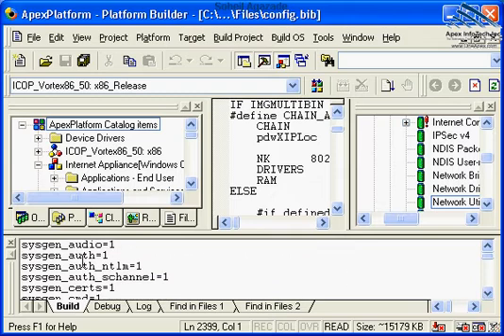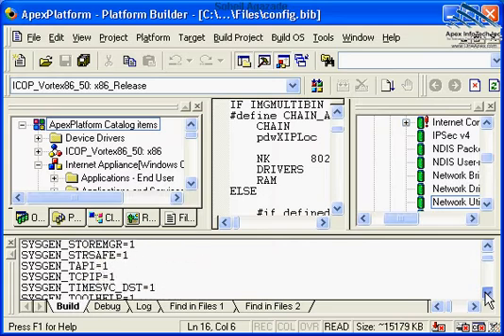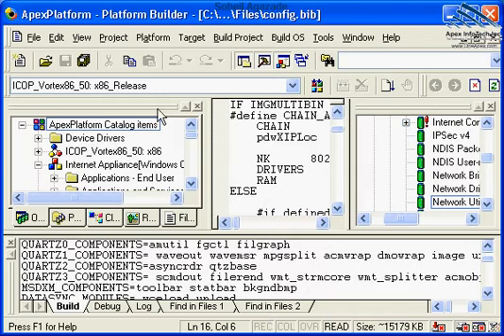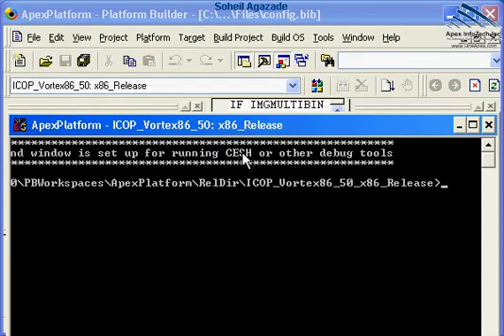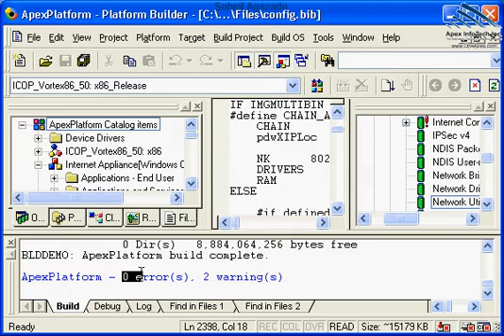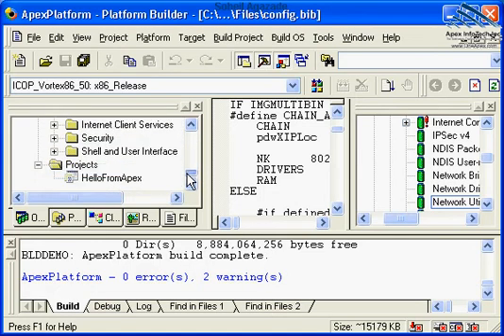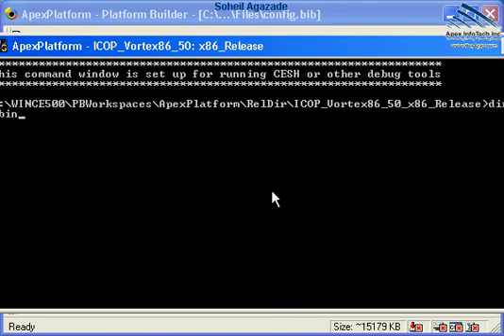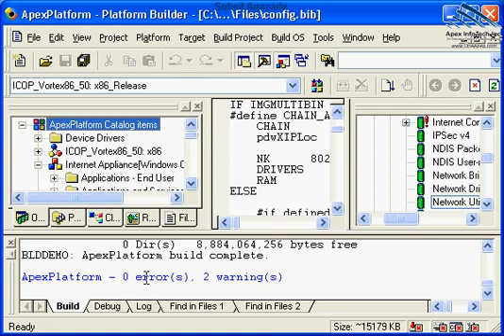Compile and Build an embedded OS in Windows CE